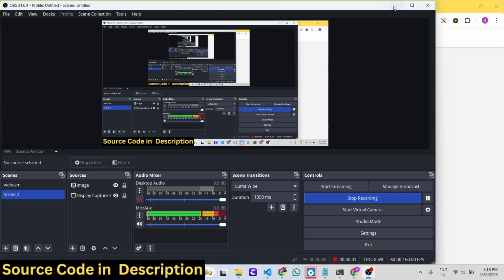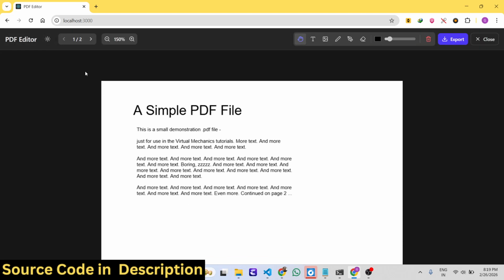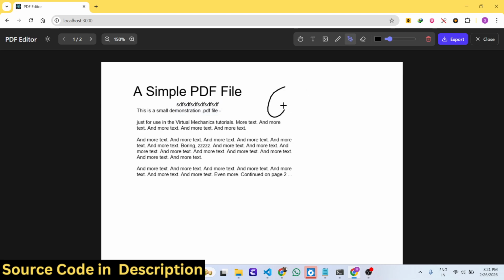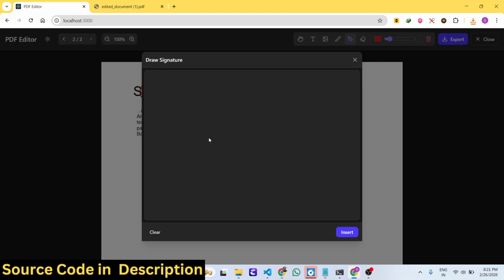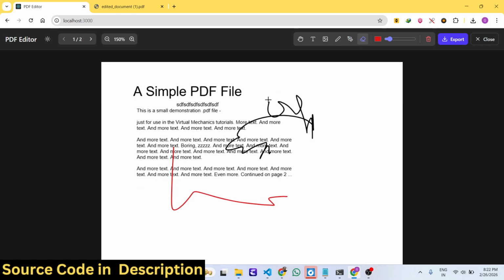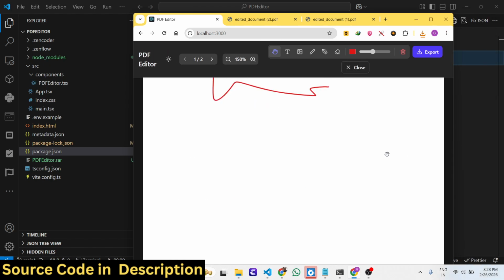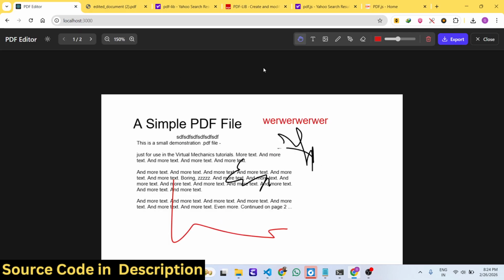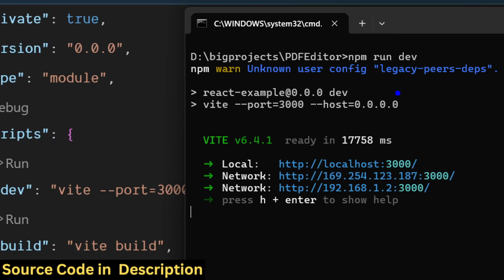Build a React.js Canva Clone PDF Editor Clone in Browser Using PDF-LIB & PDF.js in TypeScript